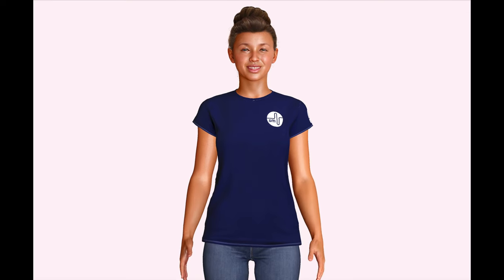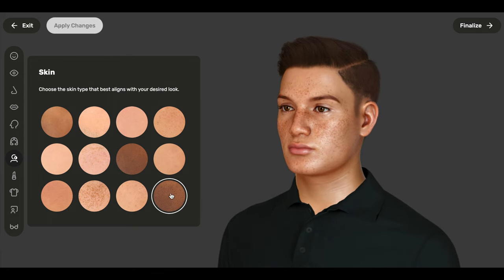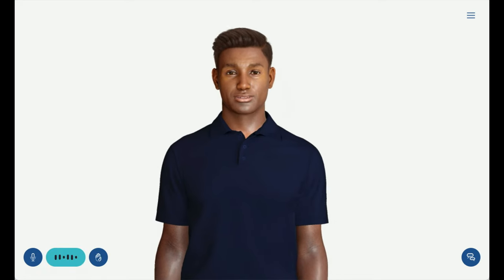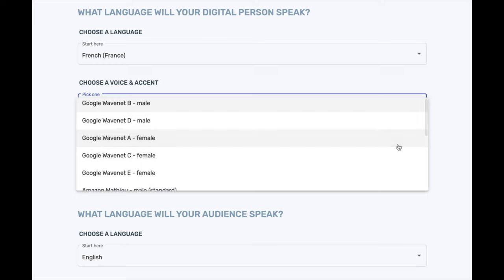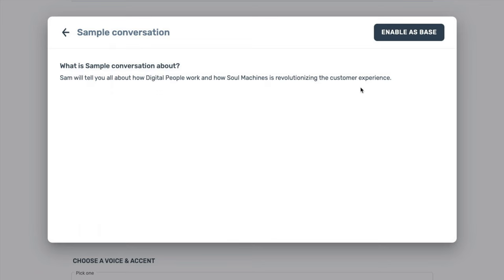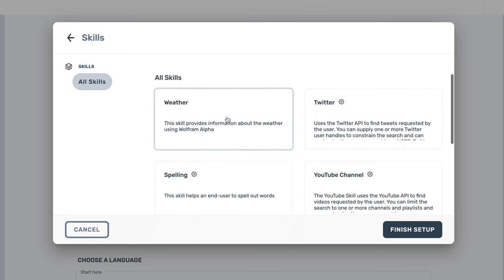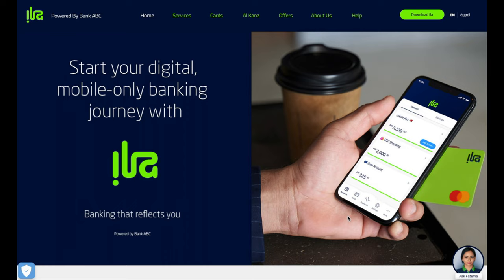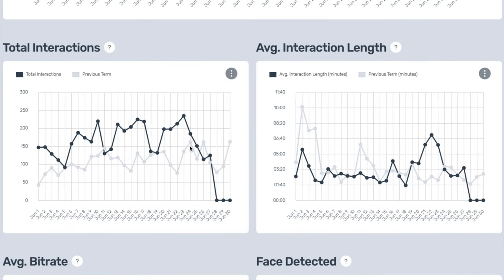Digital DNA Studio, Add a presence to your digital worlds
Soul Machines Digital DNA Studio allows you add a presence to your digital worlds from your website to the metaverse.